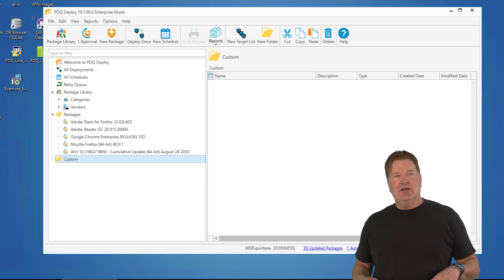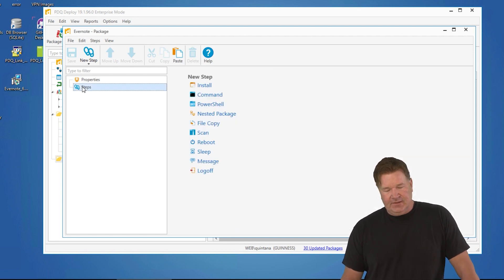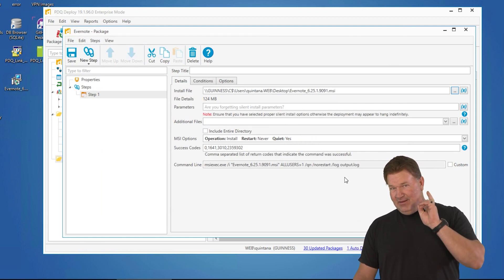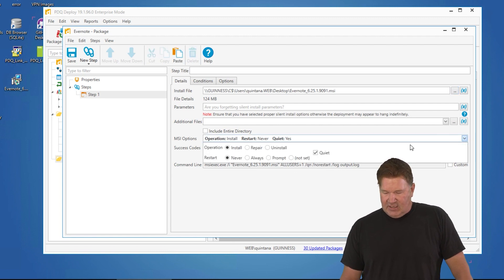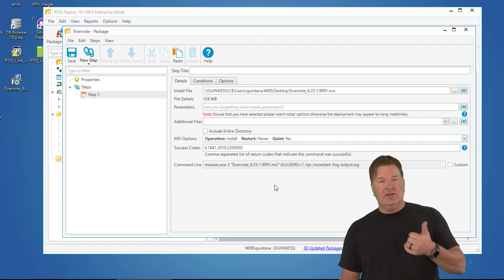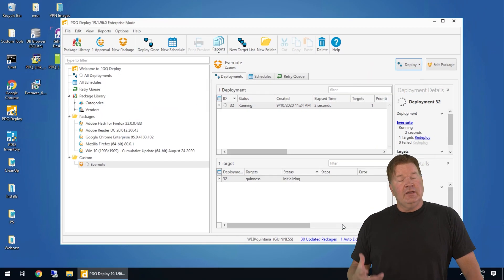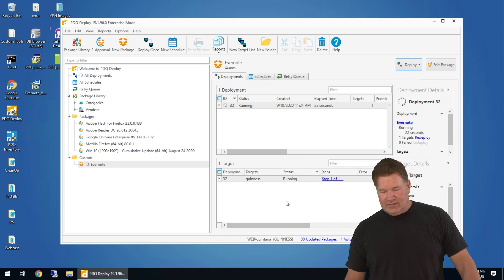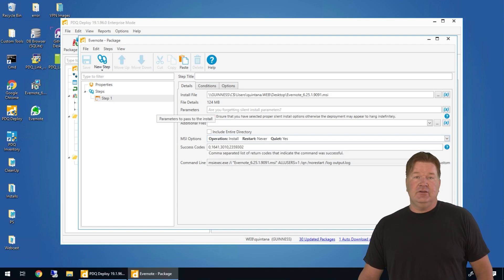Building a .msi Package in PDQ Deploy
MSIs are slam dunks in PDQ Deploy. Doesn't get much easier than this when it comes to deployments.